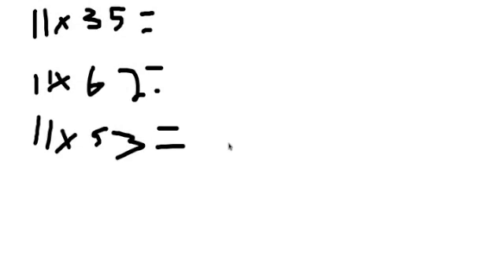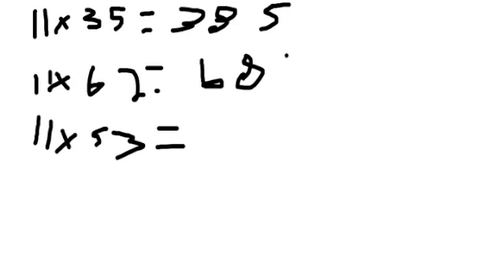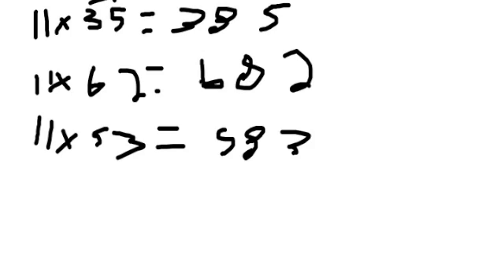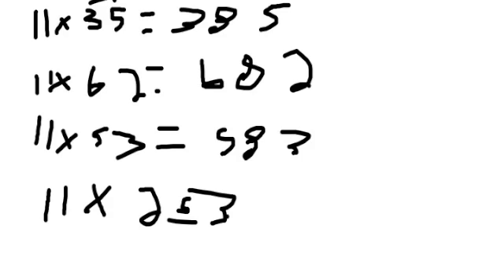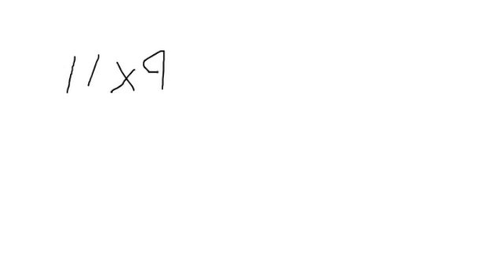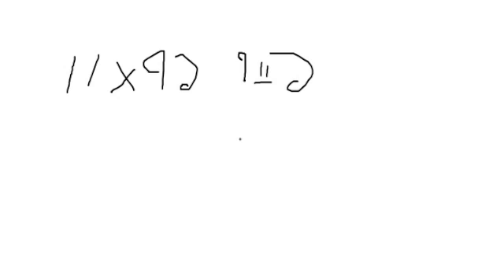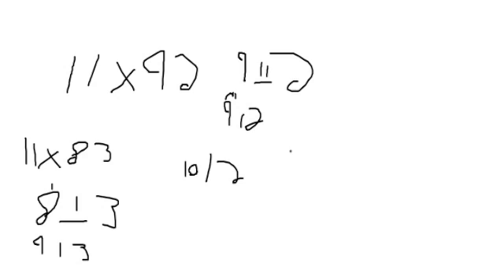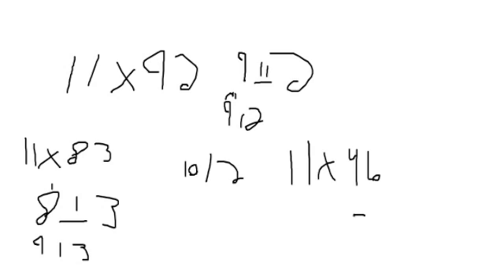Math tutorial - multiple 11 times a double digit number in less than 2-3 seconds!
This is a math tutorial, that will teach anybody multiple 11 times a double digit number in less than 2-3 seconds!